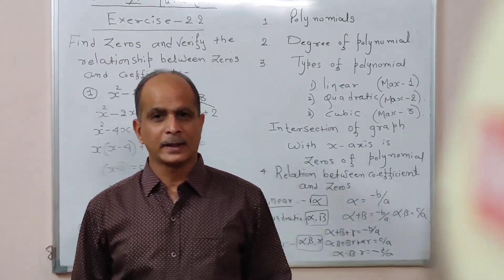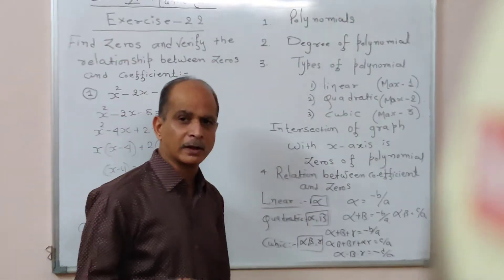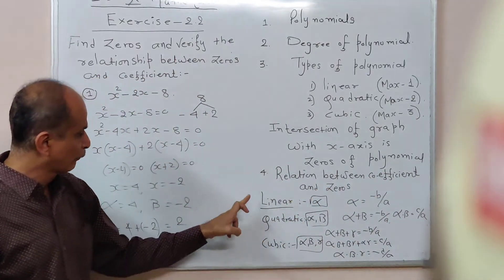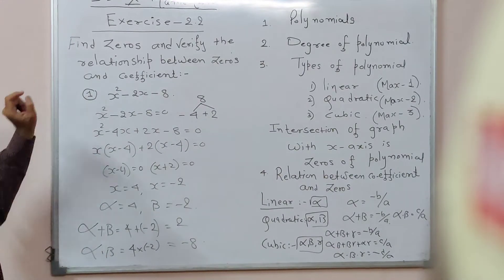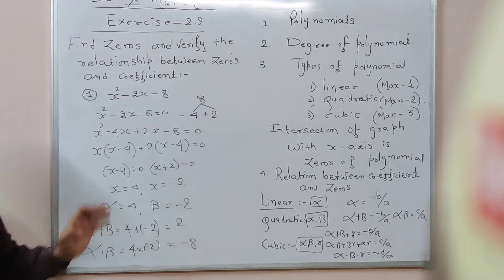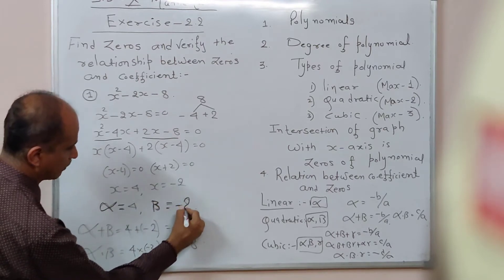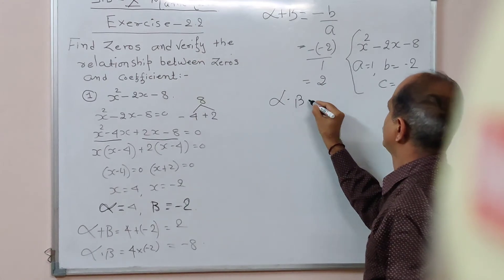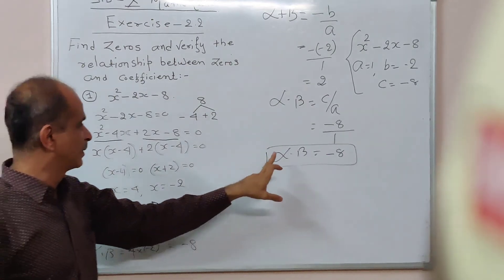58. Mathematics,Std-10,Chapter-2(Part-1) |BHAGYESH THAKKAR |Motovational Speaker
Mathematics,Std-10,Chapter-2,Polynomials(Part-2)
linear polynomial, Quadratic polynomial, Cubic polynomial,
How to find zeroes of polynomial,
Relationship between zeros and coefficient of polynomial
Graphs of polynomial,